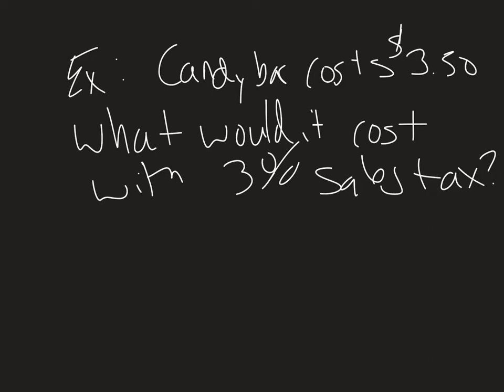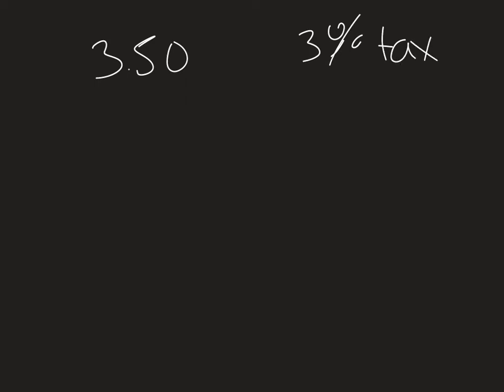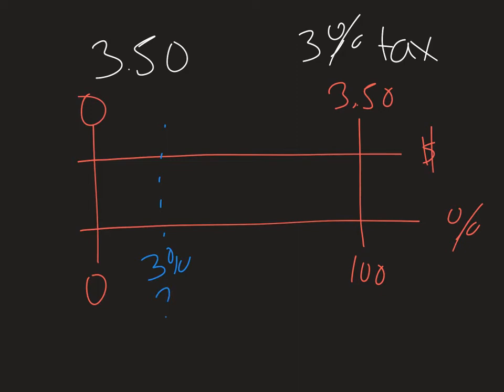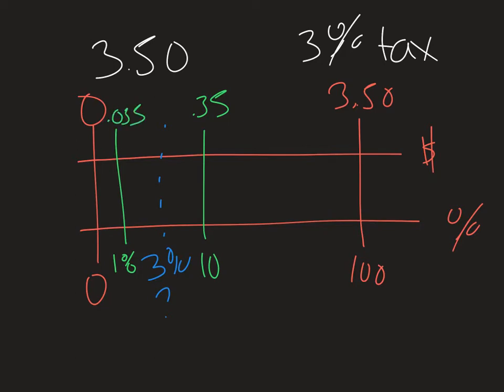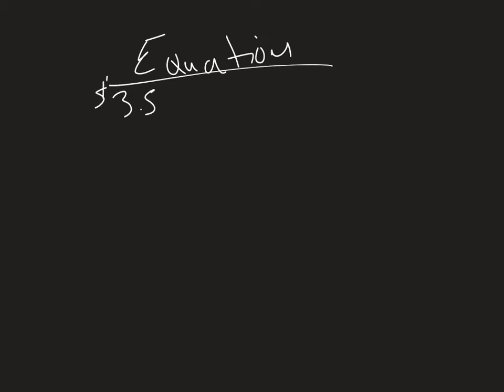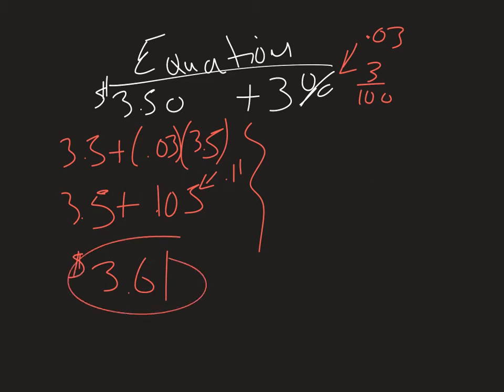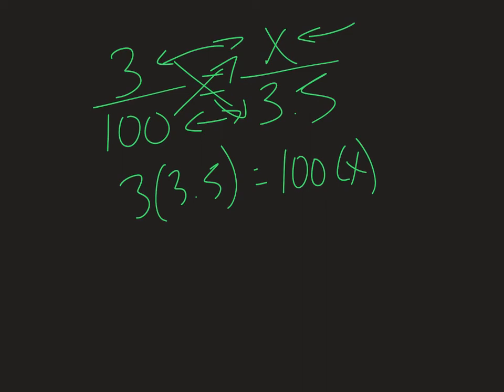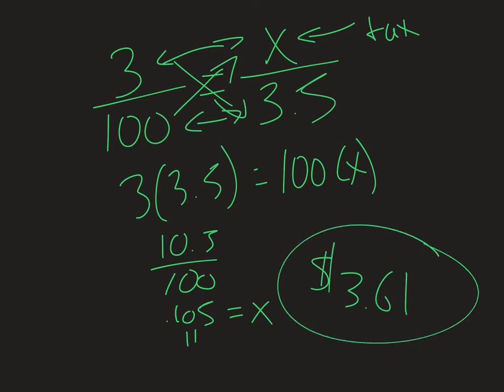Percentage problems part 1